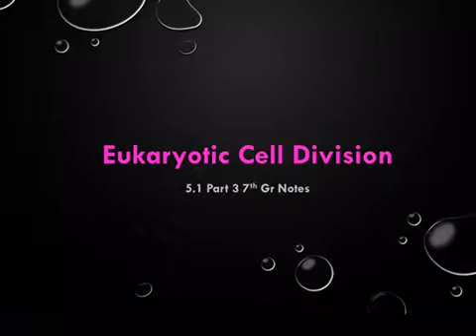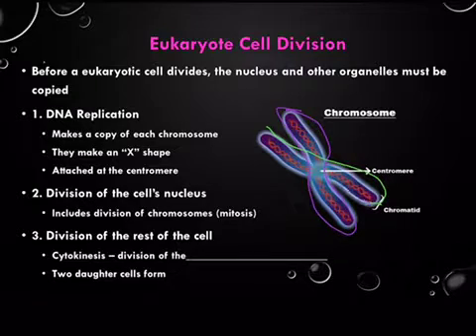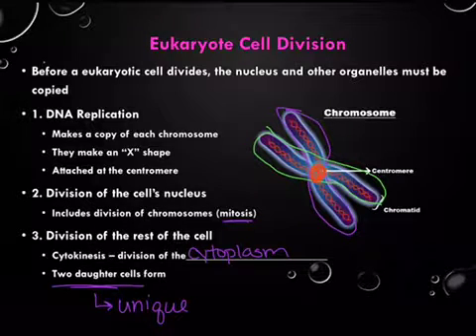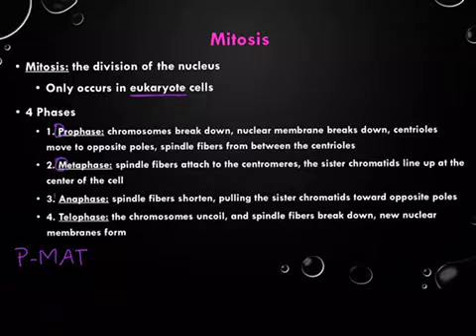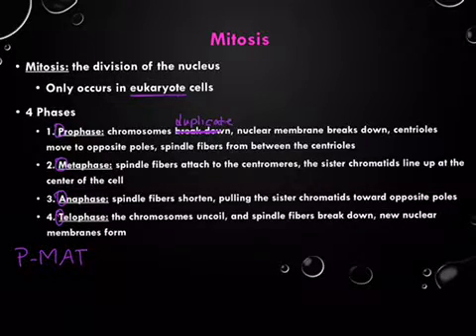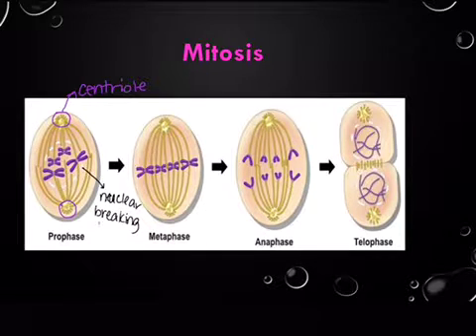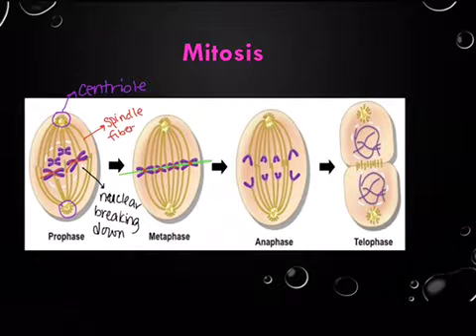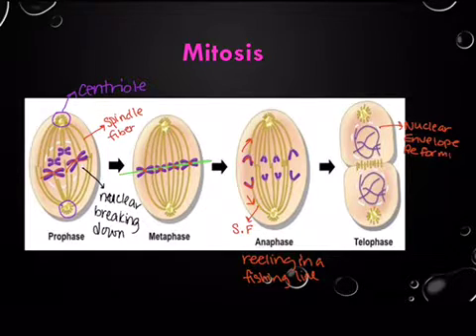5.1 Part 3 7th Grade Notes (2019-2020)